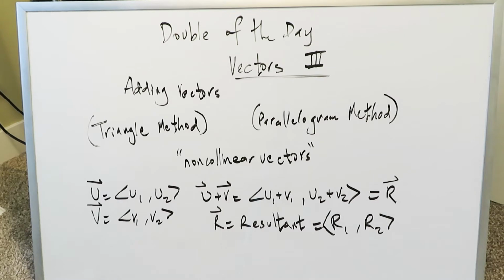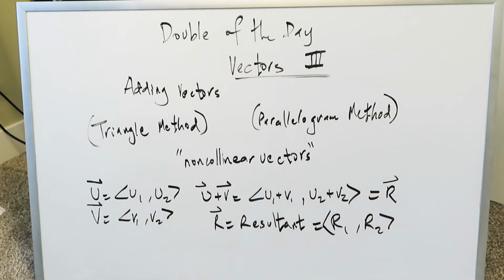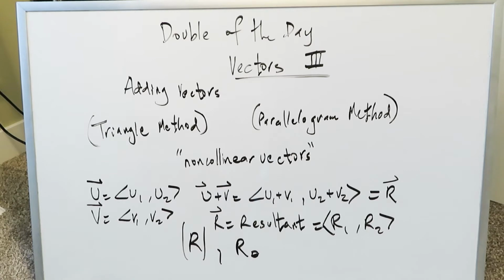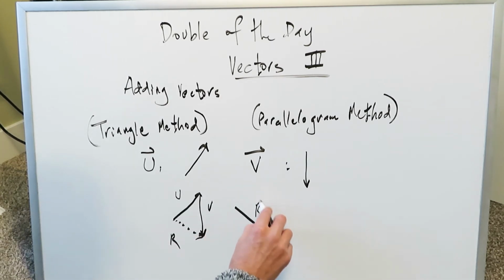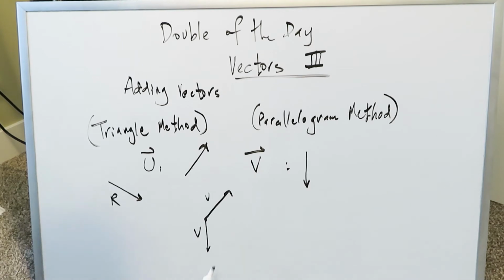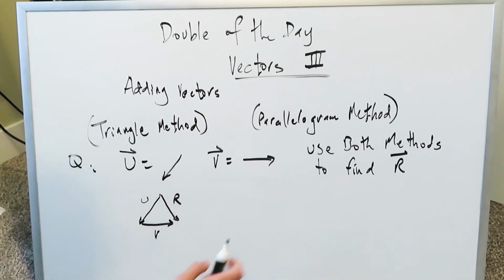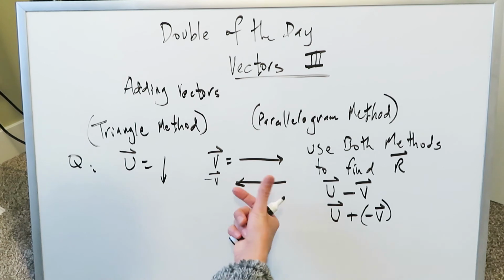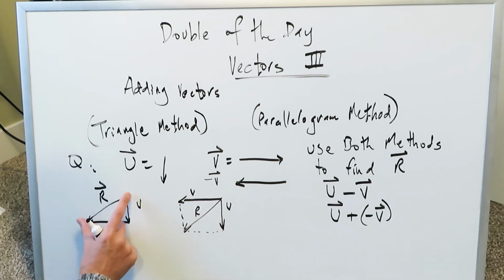Triangle/Parallelogram Methods of Vector Addition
This video focuses on two Vectors-related questions about the triangle and parallelogram methods of vector addition (leading to a resultant).